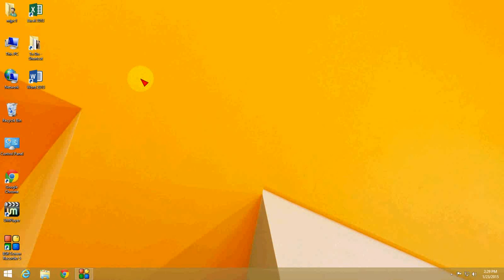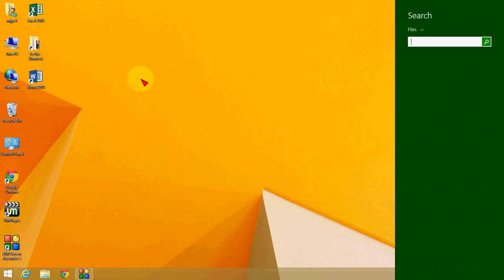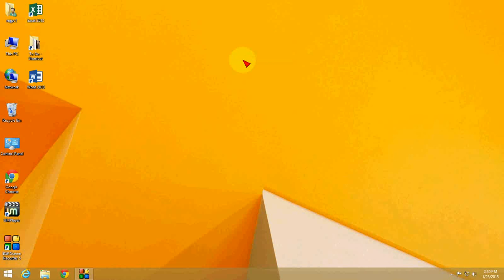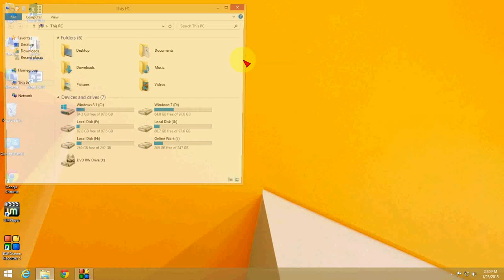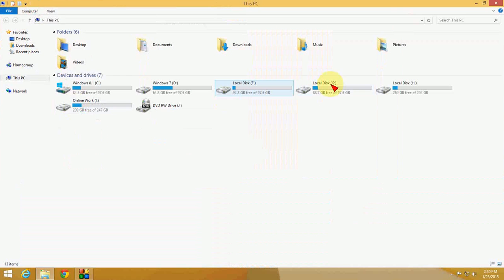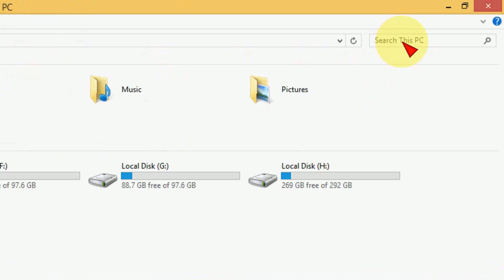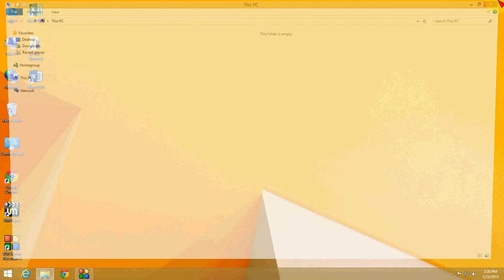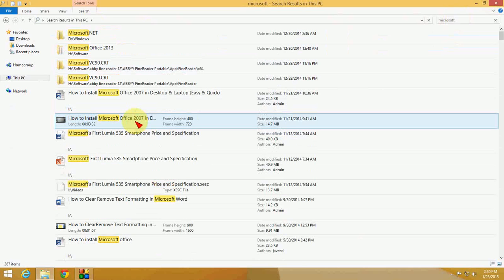Shortcut key to Search Files & Folders in Windows 8 & Windows 8.1